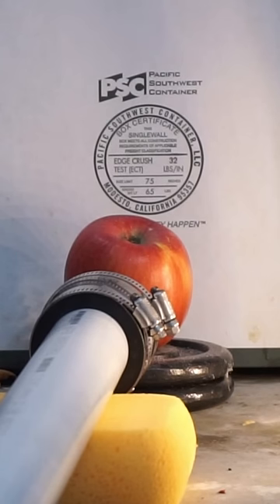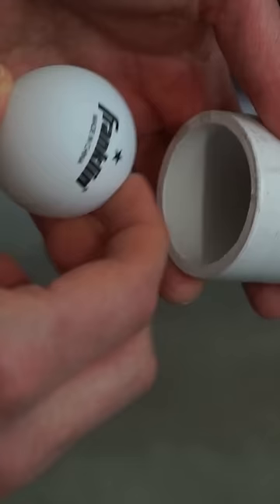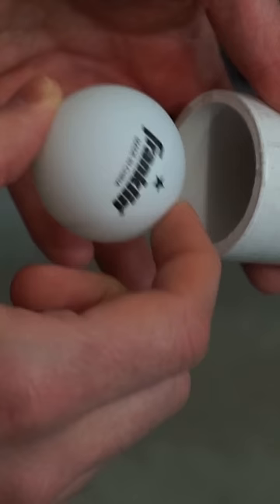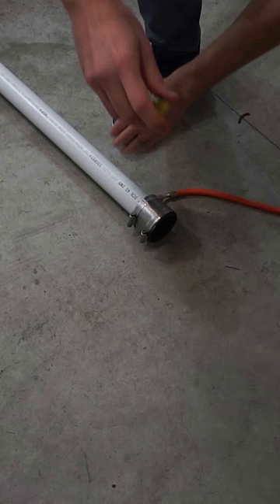The Fastest Ball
I show you how to make an almost supersonic ping pong ball